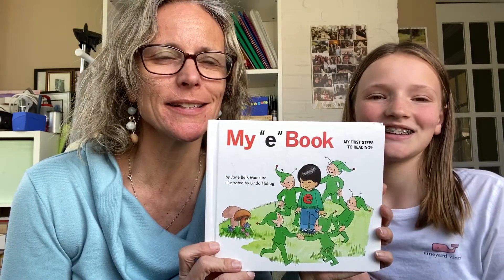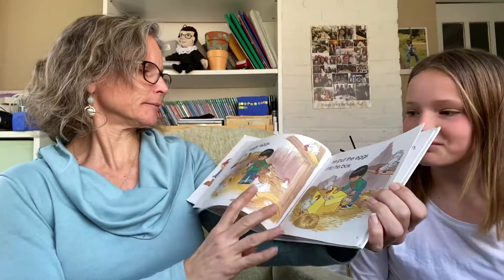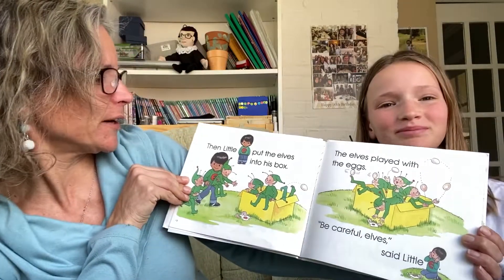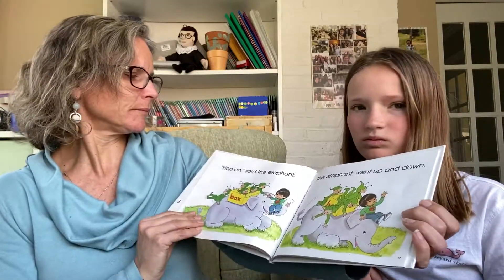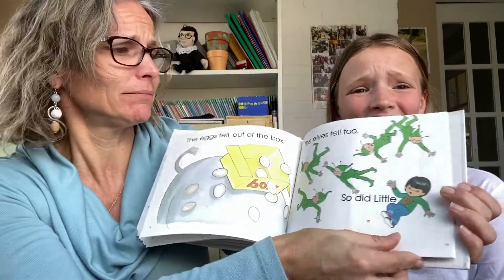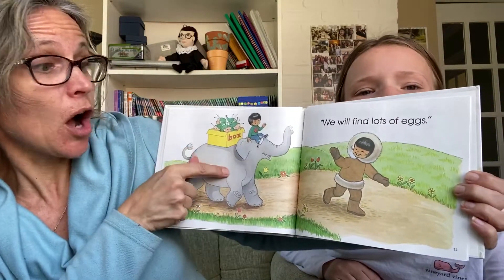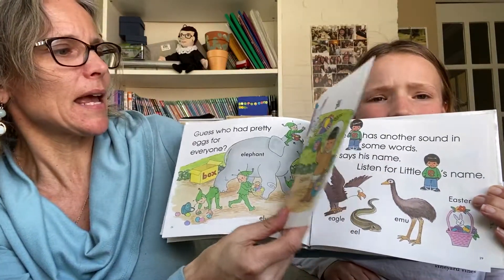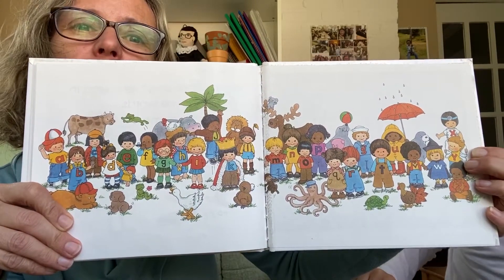Pre K “Little e” Book